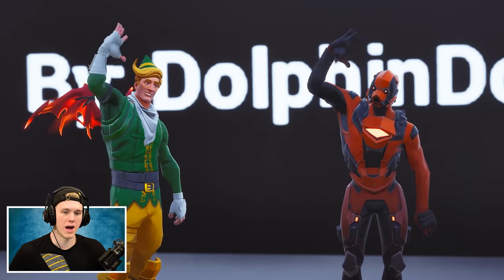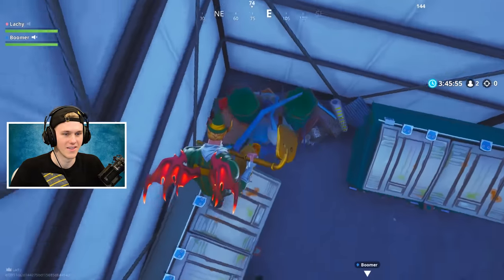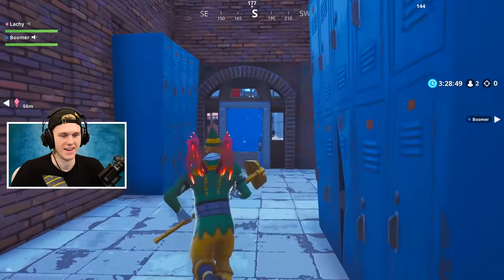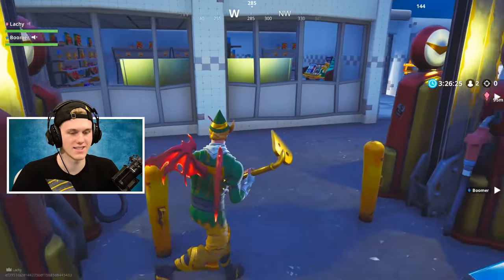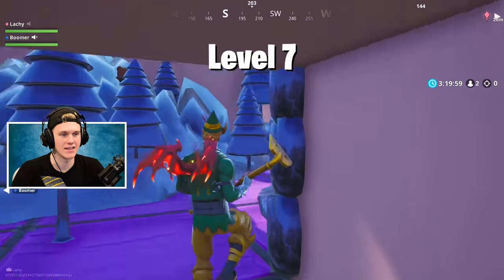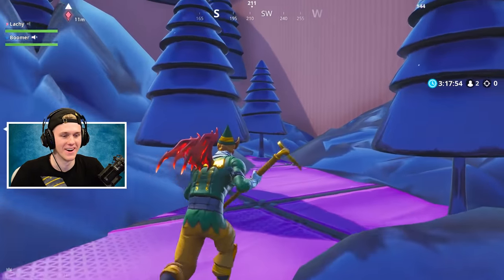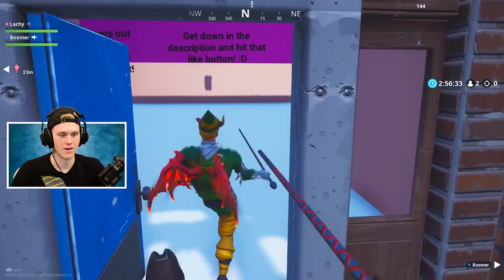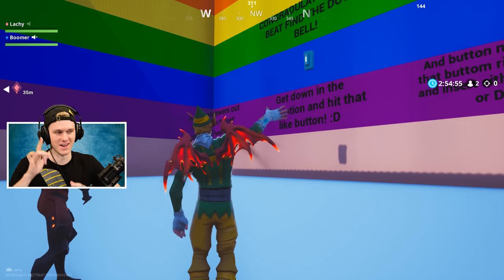FIND THE *IMPOSSIBLE* BUTTON TO ESCAPE!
Welcome to DolphinDom's 2nd Find the Button map in Fortnite